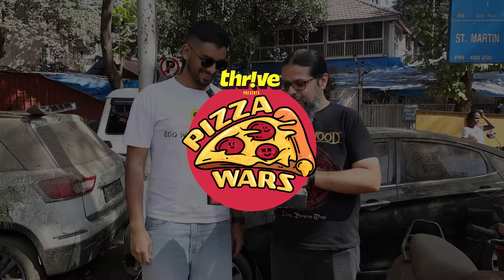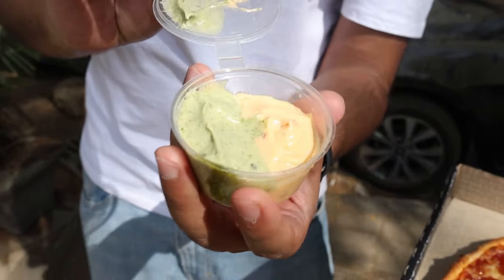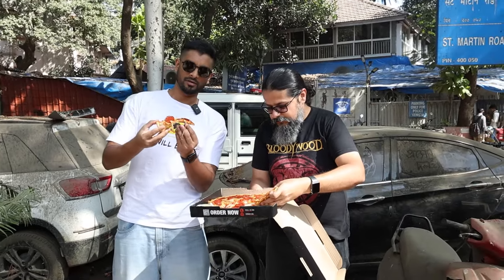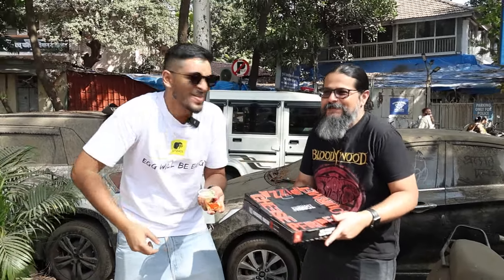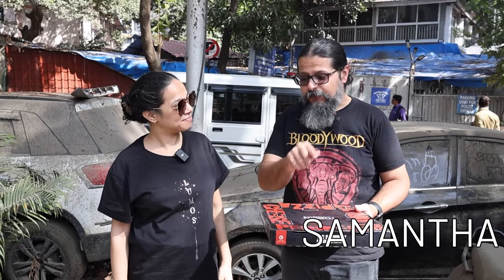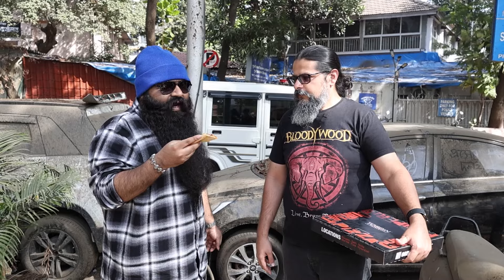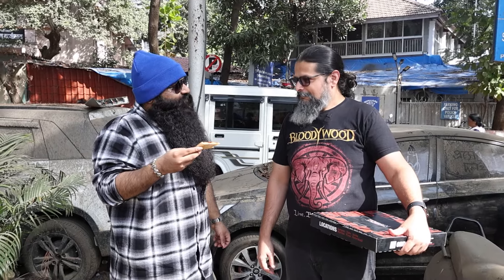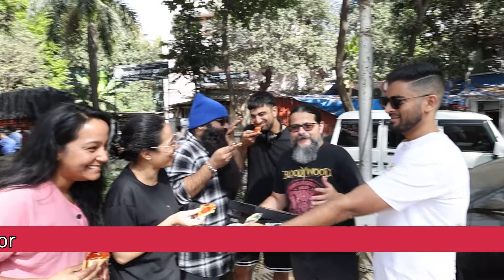joins me for Pepperoni Pizza at Tossin in Bandra (PIZZA WARS)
Welcome to Thrive presents Pizza Wars. Today Sahil reviews the pizza at Tossin in Bandra. This is their Pepperoni pizza. The pizza cost 1038/- INR.

Thrive has given me 500 exclusive invites for the Serial Eaters. Use my code BDSKNY to access the new feed feature on it.